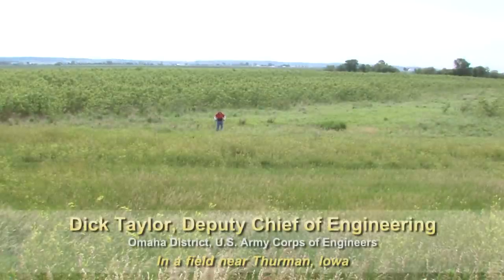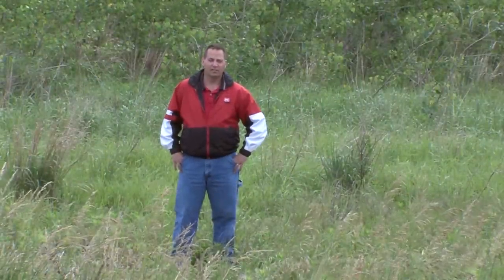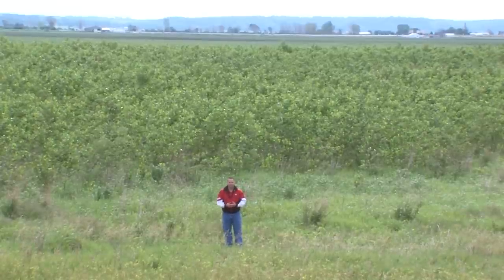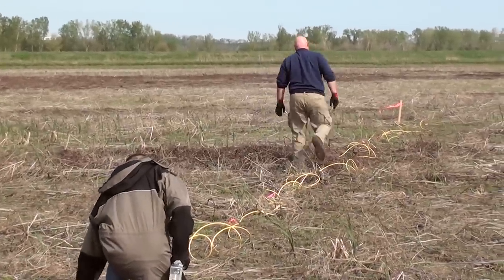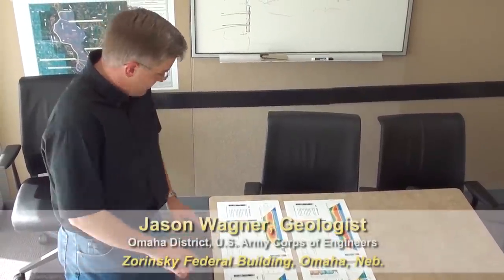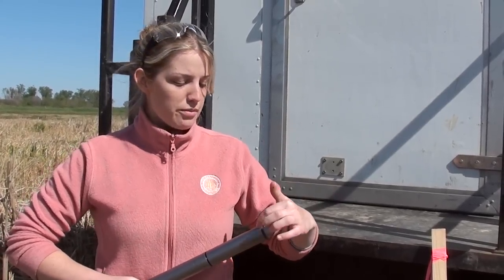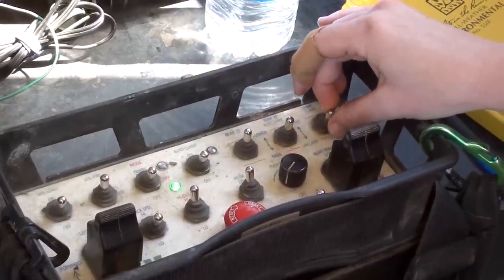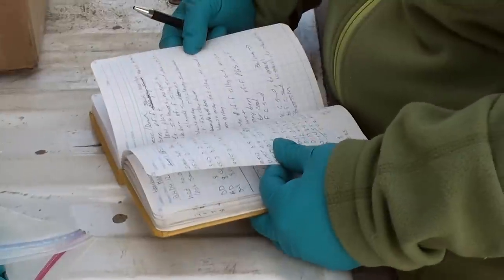Geotechnical investigations in levee repairs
There's a critical question that engineers face when designing new levee setbacks or repairs to existing structures: What's beneath my feet? See how the U.S. Army Corps of Engineers uses a variety of technologies to determine the soil classifications in a given area in a timely and cost efficient manner. That information will help determine the best path and design for these critical flood control structures. Video by Kevin Wingert, U.S. Army Corps of Engineers, Omaha District